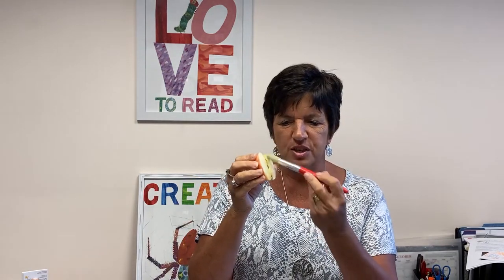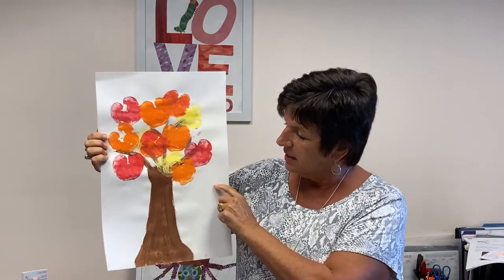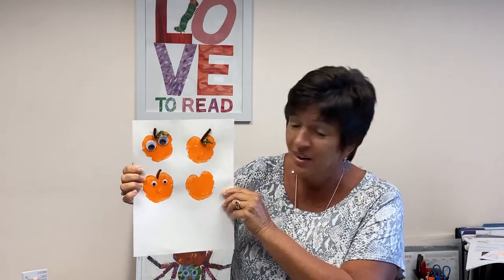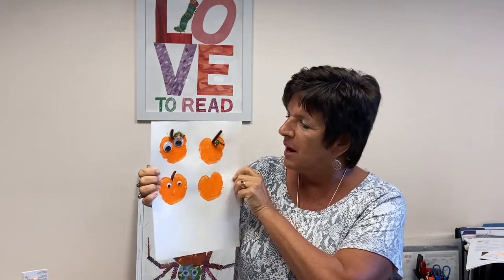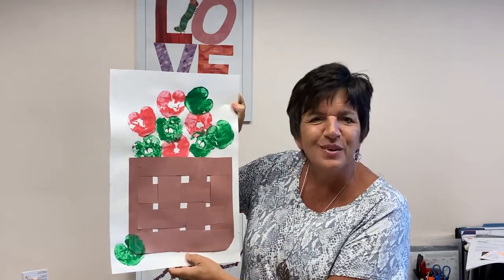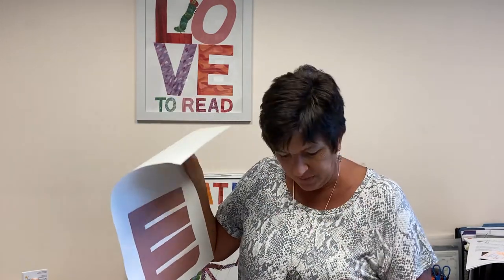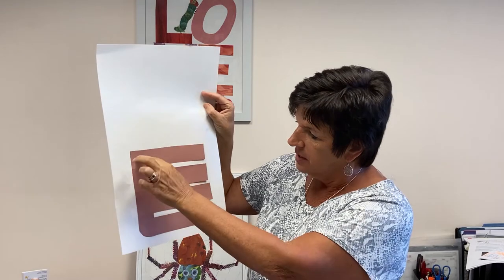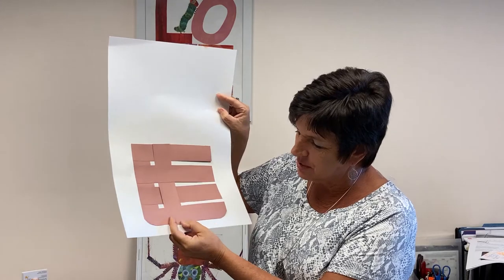Preschool & Literacy Activities: Apple Stamp Painting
Early Literacy Manager with the Early Learning Coalition of North Florida Joan Whitson shows us how to do apple stamp painting! If you have any questions about how the coalition helps children birth through five years, visit our